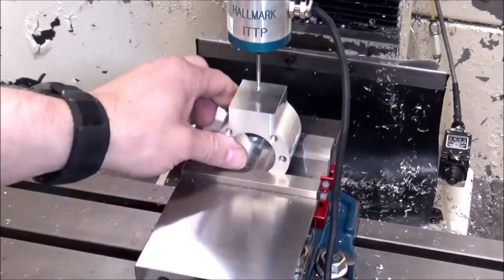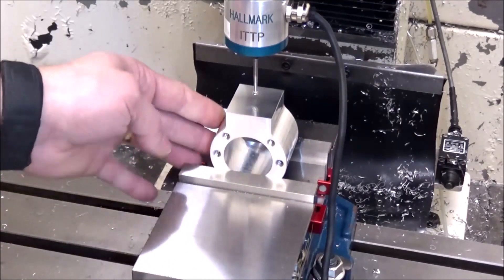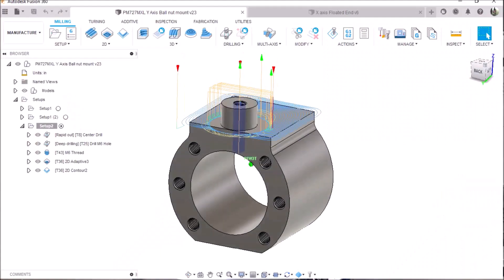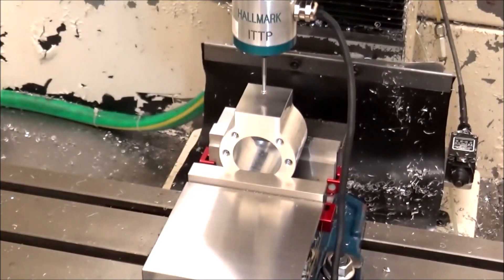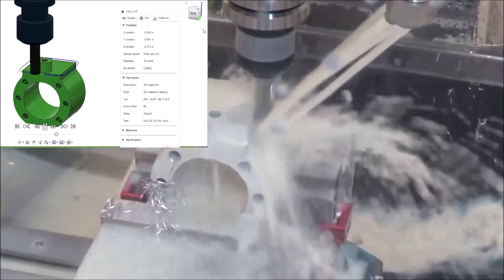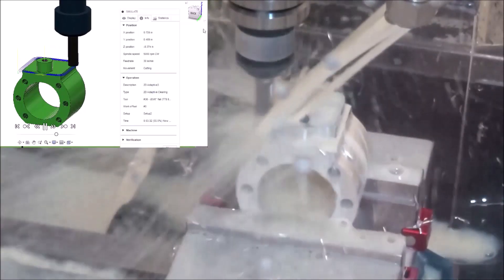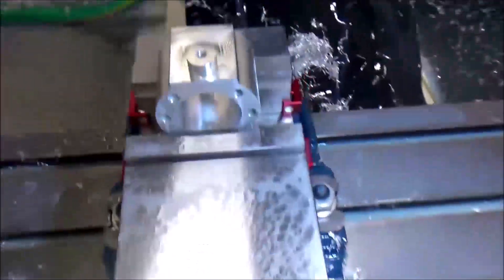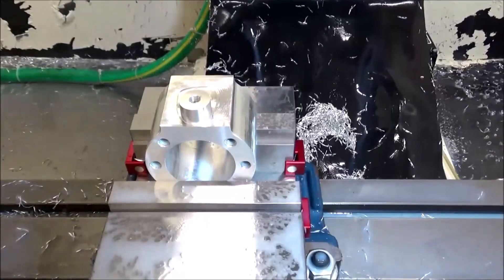PM727MXL Y Axis Ball-nut mount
PM727MXL Y Axis Ball-nut mount In this video I machine the ball-nut mount.